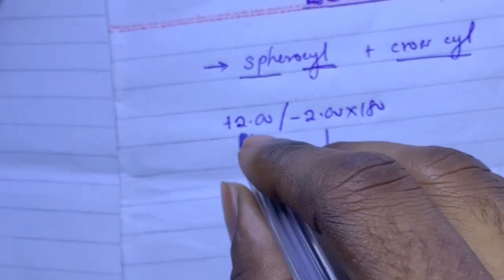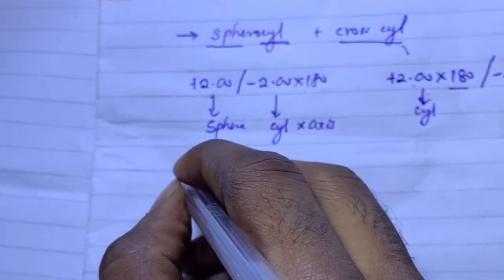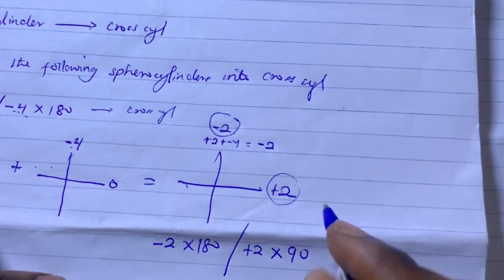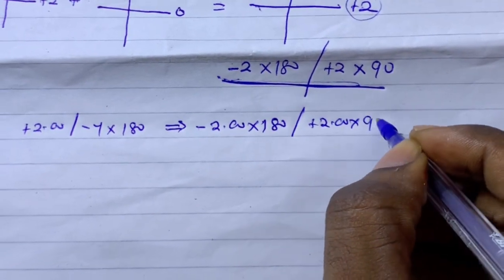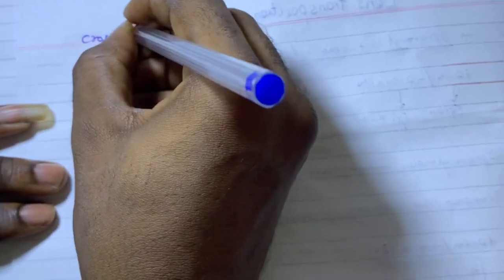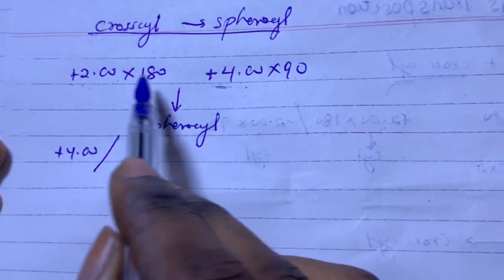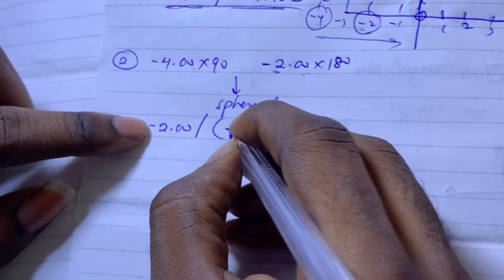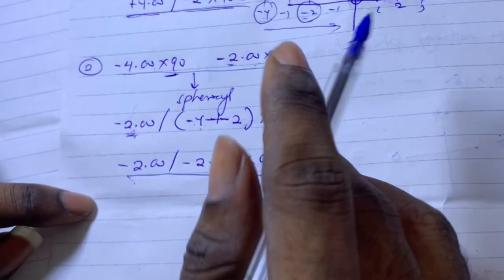Lens transposition | changing prescription from Spherocylinder into a cross cylinder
This video talks about changing prescriptions from a spherocylinder into a cross cylinder and the other way round. This is extremely made simple